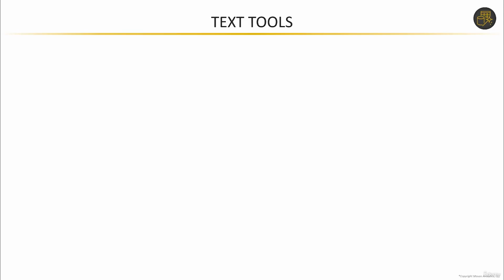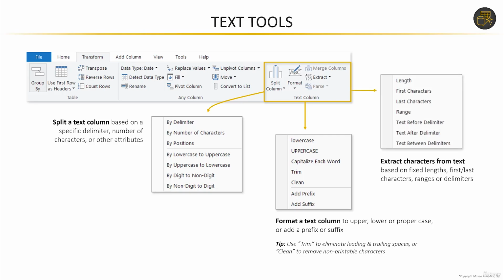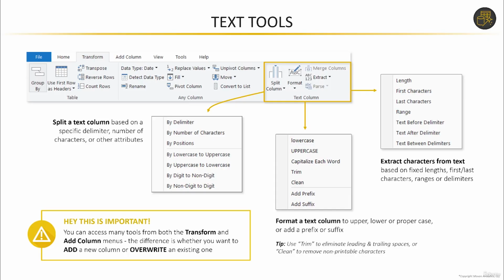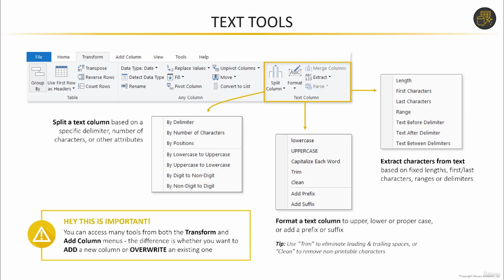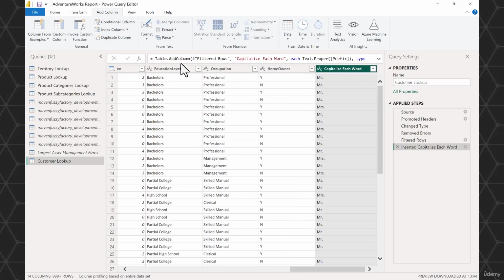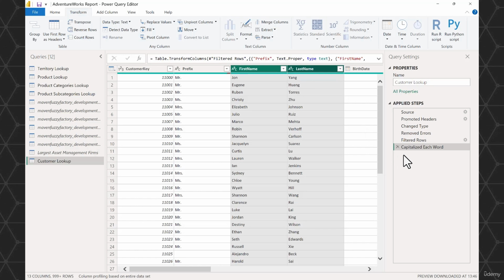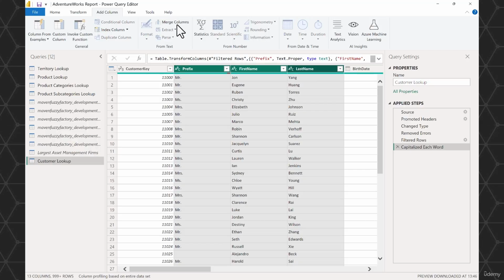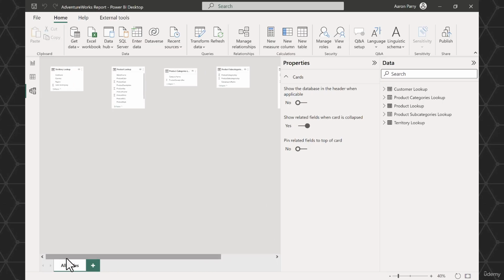[3-Connect and shape data] Microsoft Power BI bootcamp #12 Text Tools